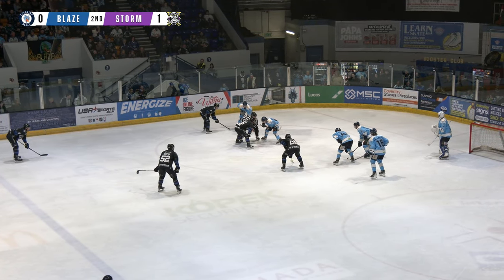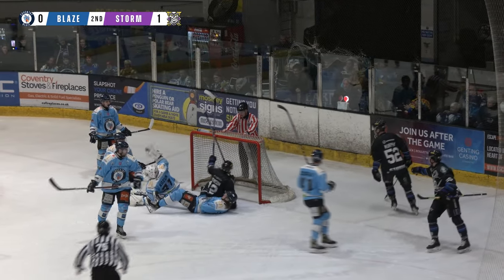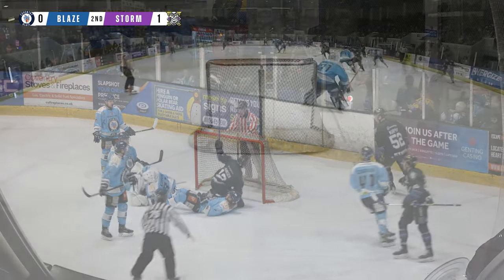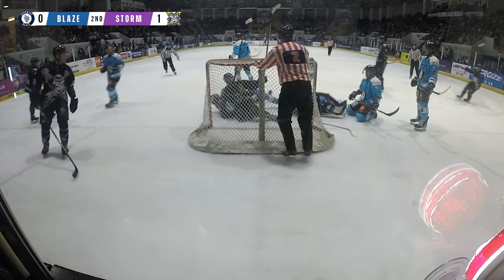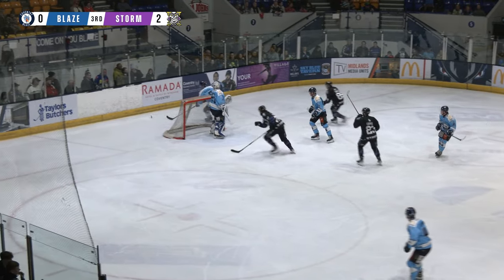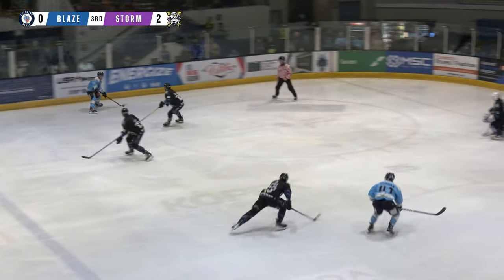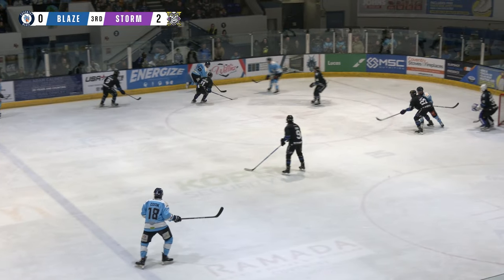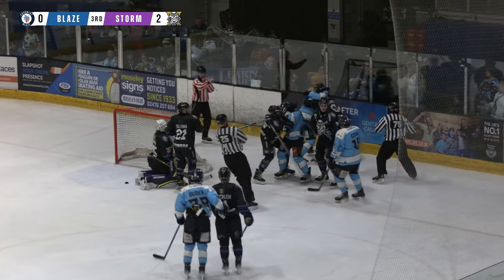Coventry Blaze vs. Manchester Storm Highlights (24/03/24)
Highlights from the Elite League game between Coventry Blaze and Manchester Storm from Skydome Arena on 24th March 2024.